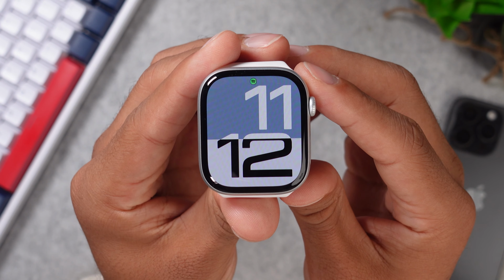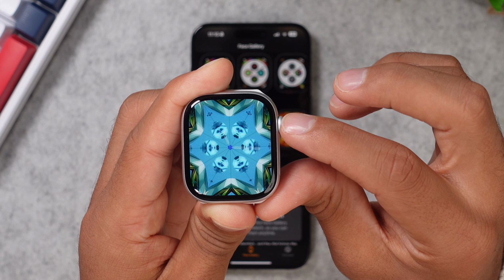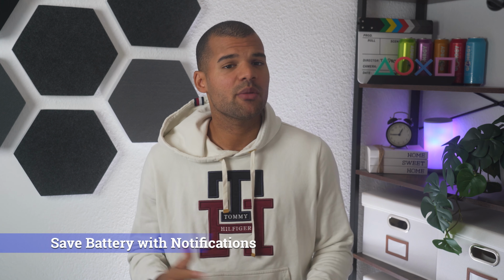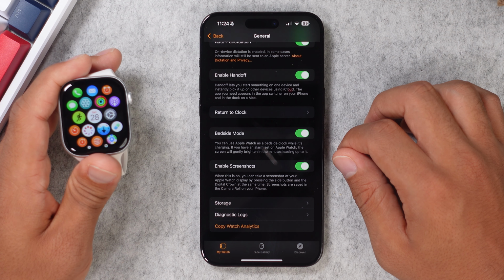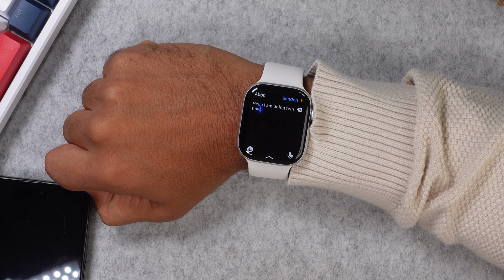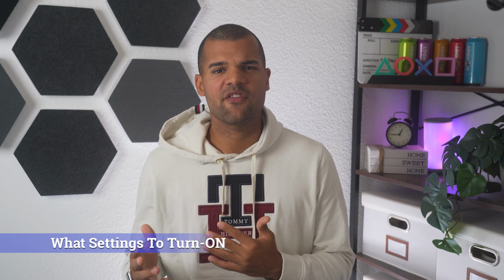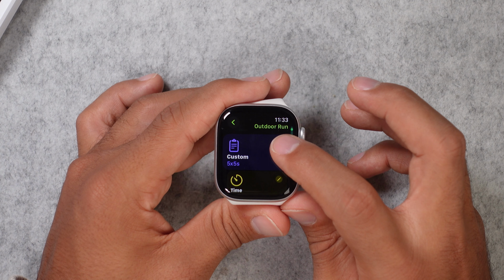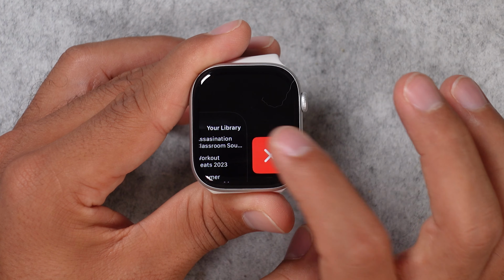Apple Watch Series 10 Ultimate Guide + Hidden Features and Top Tips! 2024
There we finally have the new Apple Watch Series 10 and today we will take a look at all of the features!!

Time Stamps:
0:00 = Intro
0:28 = Customize Watch Faces
2:44 = Gesture Controlls
3:25 = Change App Layout
3:56 = Save Battery with Notifications
4:40 =  Watch Orientation
5:04 = Background App Refresh
5:20 = How to take Screenshots
5:35 = Bedside Mode
5:51 = Change Sounds & Haptics
6:18 = Change Text Size
6:42 = Always-On Display Mode
7:17 = How To Use Siri & Reply To Messages
7:42 = Passcode
8:21 = Emergency SOS
8:57 = What Settings To Turn-OFF
9:35 = What Settings To Leave-ON
10:11 = Activate Noise Detection
10:30 = How to Download Music
10:56 = Workout App Rundown
12:10 = GPS vs Cellular Apple Watch
12:59 = Quickly Switch Between Apps